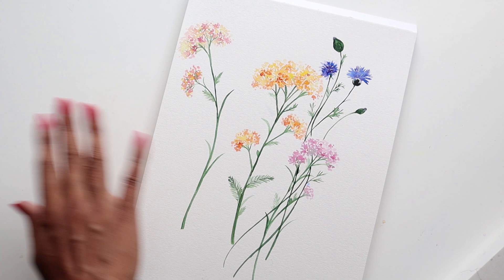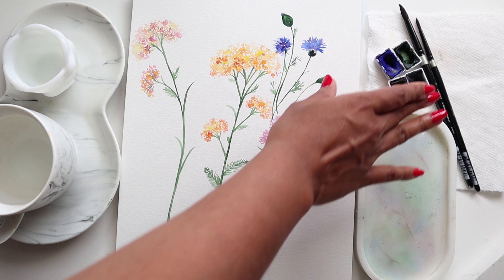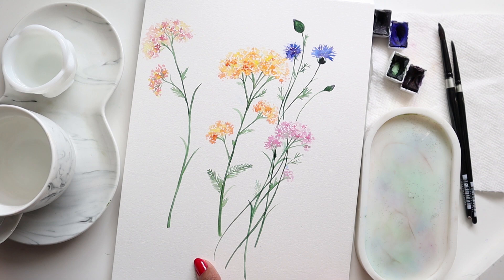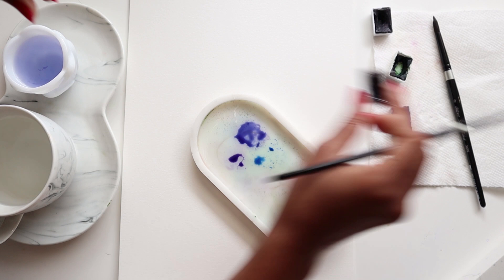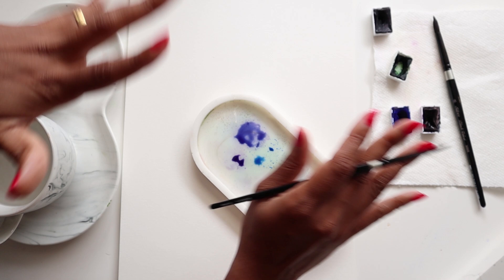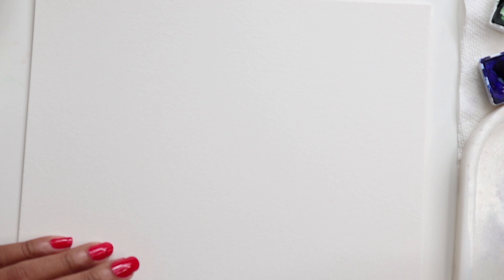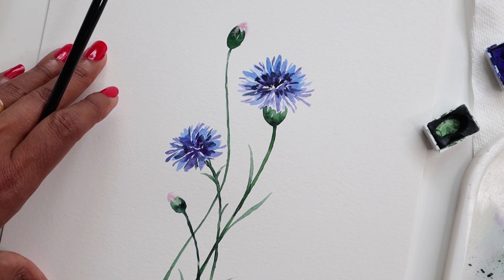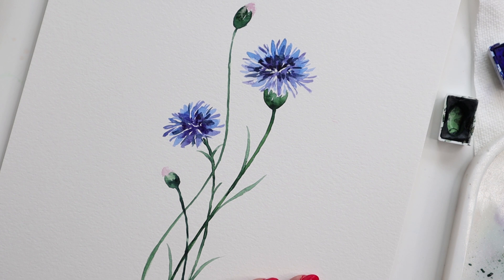How to Paint Cornflowers - Loose Watercolour Wild Flowers Tutorial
The third flower in my Wildflower watercolour series, the cornflower. Love this rich blend of blue and purple, plus that touch of pink for the little buds.

BRUSHES
Silver Black Velvet Brushes (Pack of 3)

12 Piece Watercolour Brush Set

PAINTS
St. Petersburg 24 White Nights Watercolours

PAPER
Canson Watercolour Paperpad (30 sheets) 9" x 12"

Winsor & Newton Drawing Ink Bottle, 14ml, Gold: